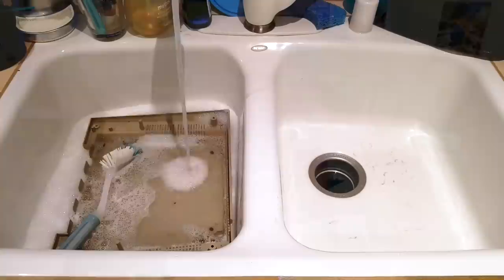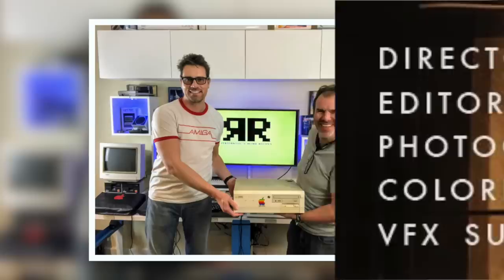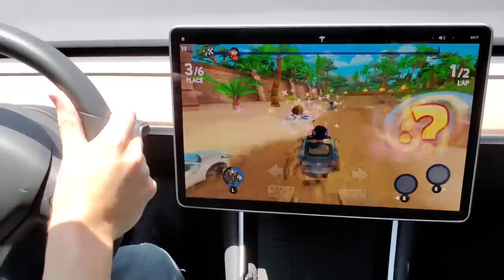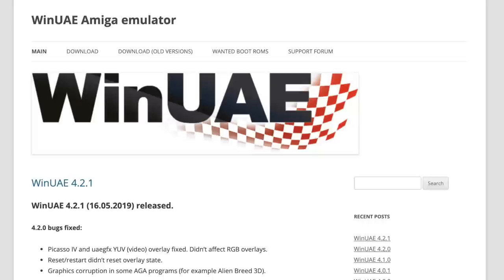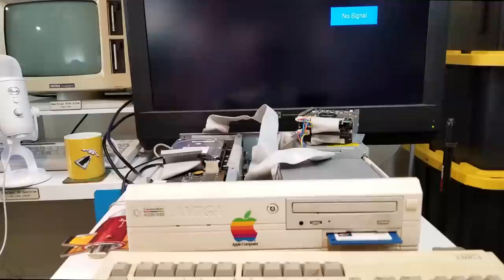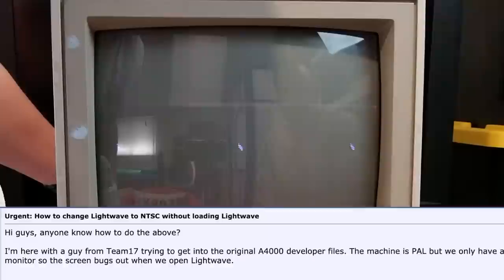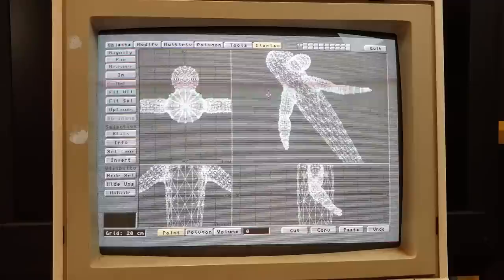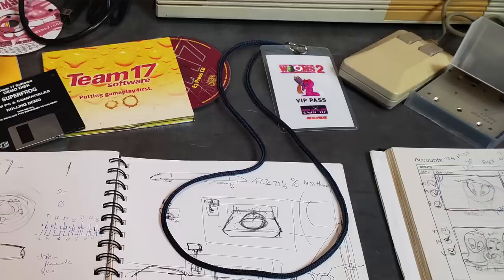I found Team17's WORMS developer Amiga 4000! Let's explore its harddisks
ℹ️ To vote click the info icon in the corner of the video (any proceeds will go to charity)

And Perifractic's Retro Recipes is all about keeping our childhood memories alive: In new episodes most Saturdays you can bathe in the warm glow of nostalgia as Ladyfractic and I cook up retro computing projects, 8 bit computer restorations, classic games, how tos & more. I do a lot of Commodore 64 stuff but also grew up with the Amiga, ZX Spectrum, Amstrad, Apple II, & more. It's born from a love of all these beautiful vintage machines, but always with a side of fun!

ЯRECIPE INGREDIENTS
🕹️ Update: You can now get all the data I found on the Team17 machines!

🕹 Desoldering gun: US | UK
🕹 Soldering iron: US | UK
🕹 Solder: US | UK
🕹 XRGB Mini HDMI upscaler: US | UK
🕹 Multimeter: US | UK
🕹 Chip remover: US | UK

ON TODAY'S MENU
🕹 IGotWorms. One of the original developers from Team17 (who left the company decades ago) kindly chose to donate his personal and historic Worms haul to the Retro Recipes kitchen, including the dev Amiga 4000 containing original FMV mesh files from Worms 1, ten hard disks, backup tapes, Team17 floppies, posters, E3 display & pass, letterheads, compliment slips, and even incredible original Worms artwork pencil sketches that helped shape the game. Let's explore it all!

🕹 Wikipedia & Wikimedia Commons
🕹 Ashleyfractic, Puppyfractic(s) & Mrs Perifractic
🕹 Gardenside Productions, Clue Detectives, & Paradise Radio

VOTE FOЯR LEGO TO RELEASE THE BRIXTY FOUR!

ASMЯR
🕹 I'm happy to have received comments saying my videos are useful for inducing 'Autonomous Sensory Meridian Response' aka asmr. Feel free to use my videos for this purpose!